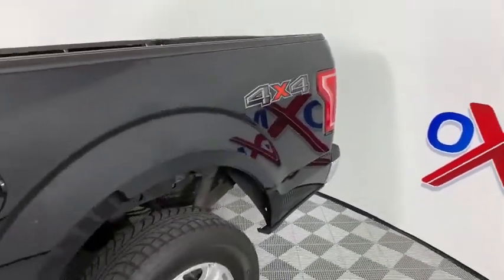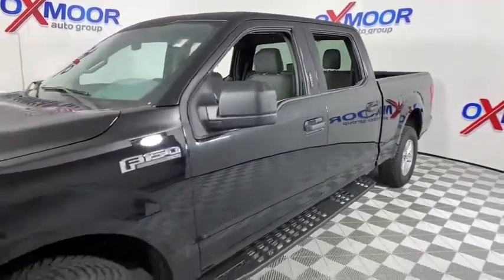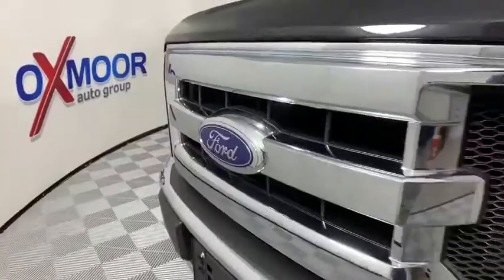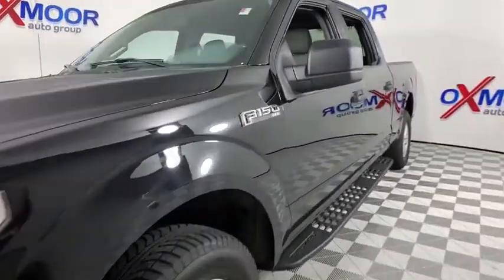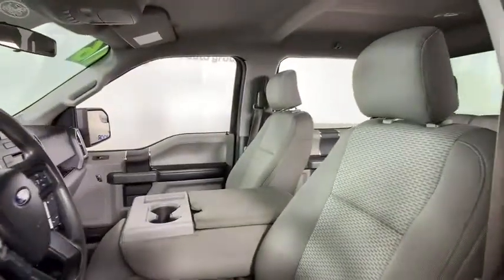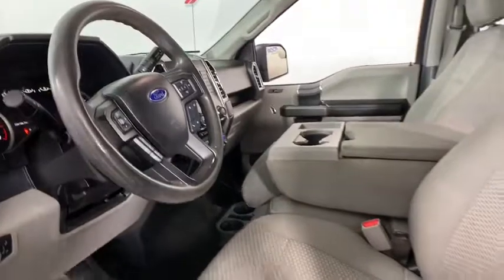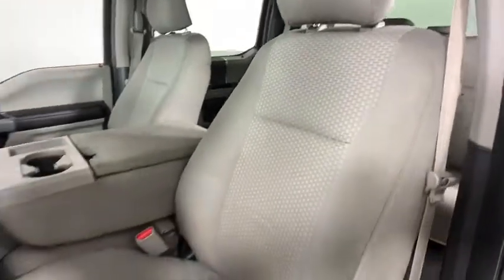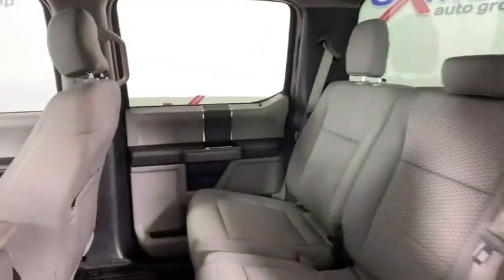2016 Ford F-150 Louisville, Lexington, Elizabethtown, KY New Albany, IN Jeffersonville, IN F9527A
Shadow Black Used 2016 Ford F-150 available at Oxmoor Ford in Louisville, Kentucky. Servicing the Lexington, Elizabethtown, KY New Albany, IN Jeffersonville, IN area.

Oxmoor Ford
100 Oxmoor Ln